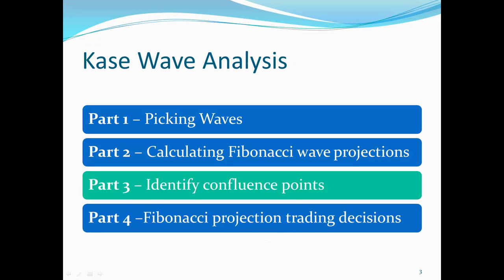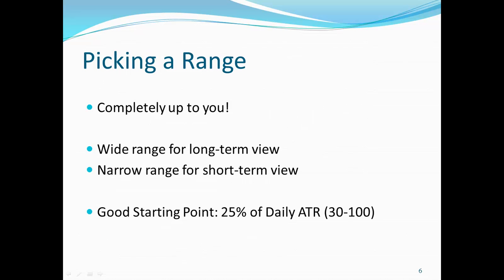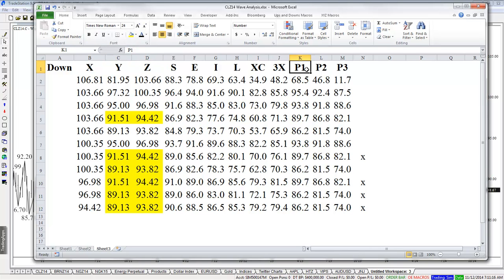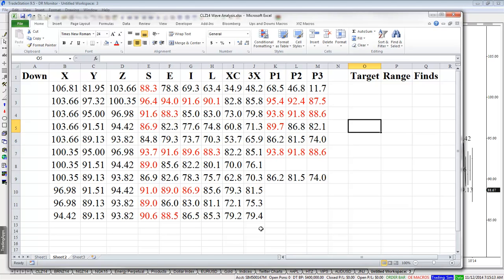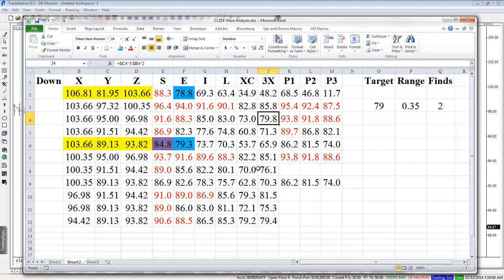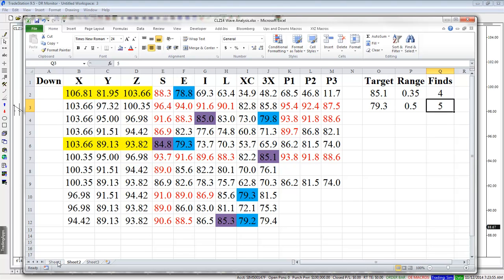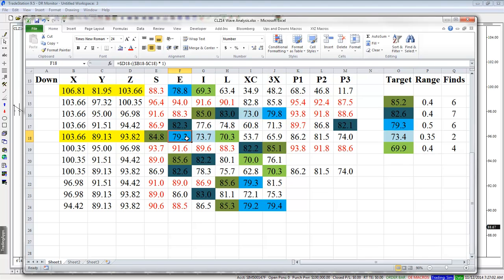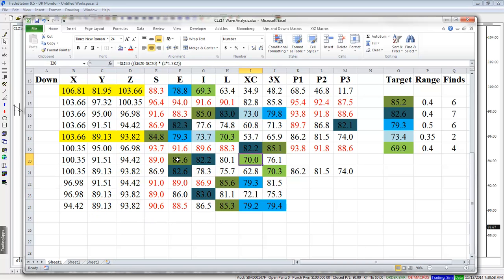11.5.2014 Kase Chat Session - Kase Wave Analysis Part 3 of 4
This is the third of a four part series on Kase Wave Analysis. In this video Kase's senior analyst, Dean Rogers, demonstrates how to identify confluent support and resistance levels using Fibonacci wave projections. This is "where the rubber meets the road" with Kase Wave Analysis. Risk Disclosure: